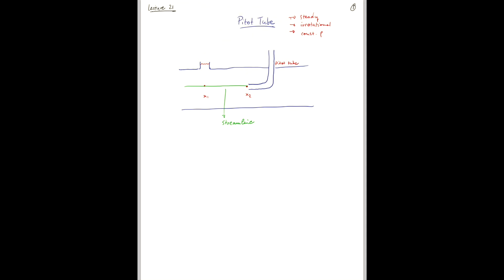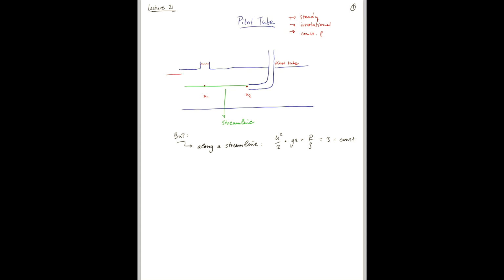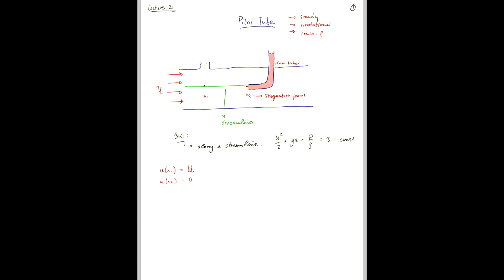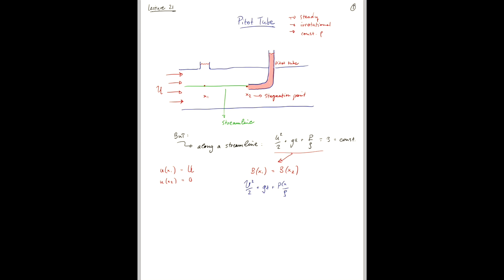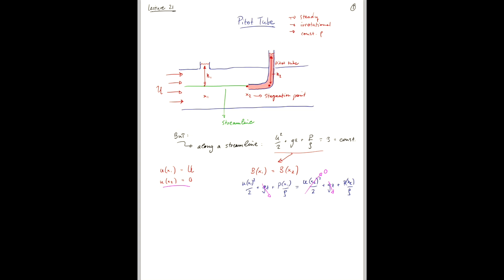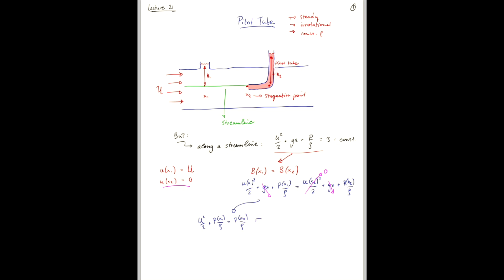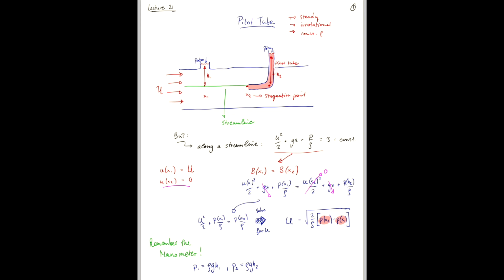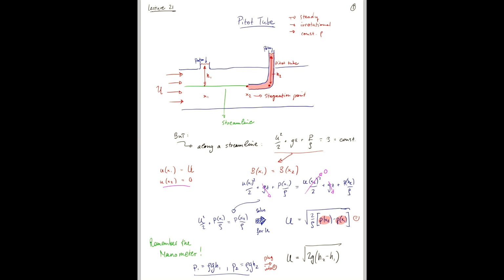21-1 Pitot Tube